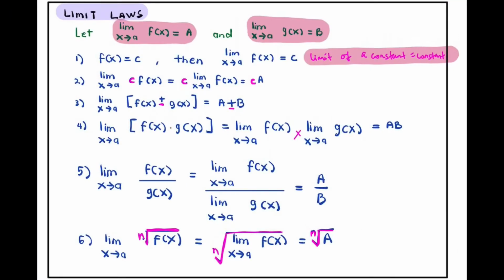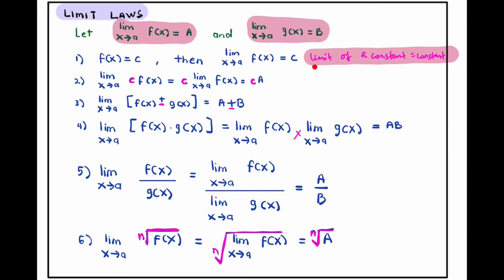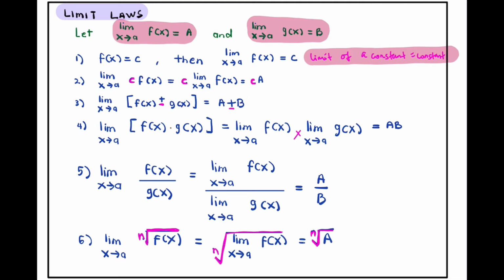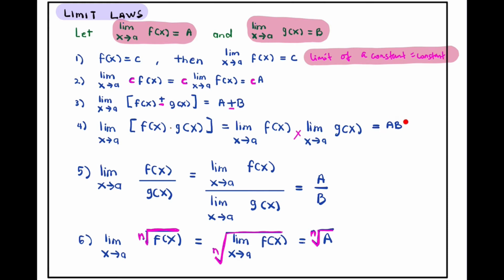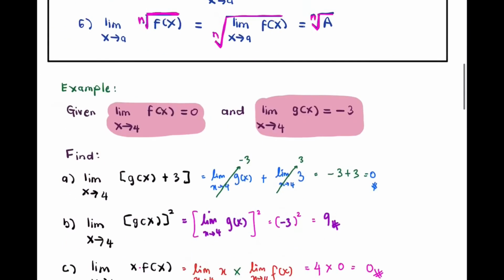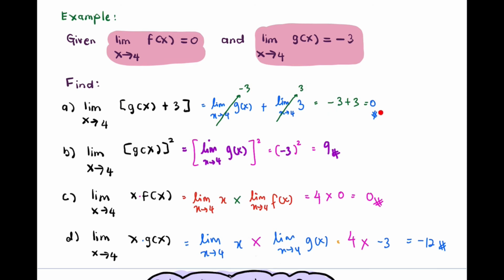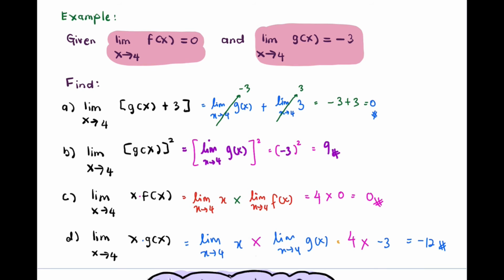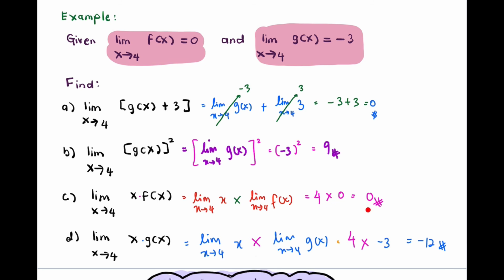MAT0134: 1.3 COMPUTING LIMIT PART 2